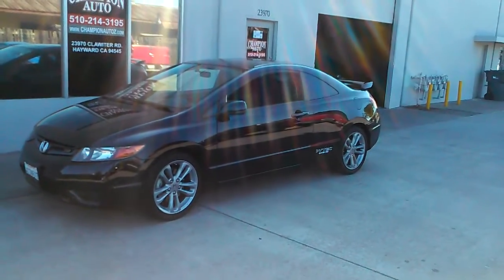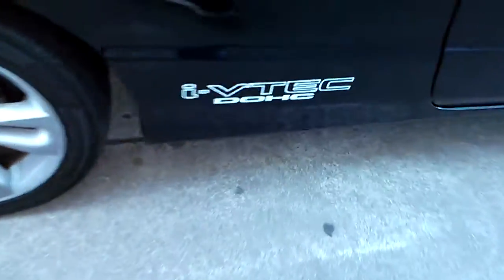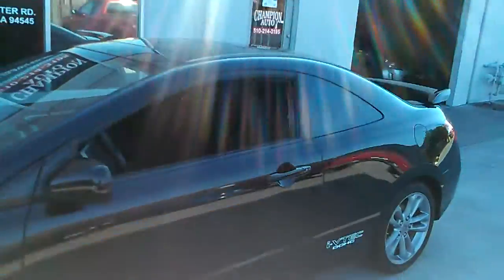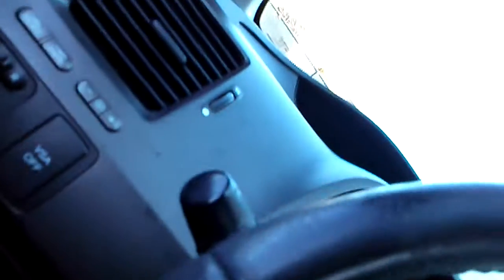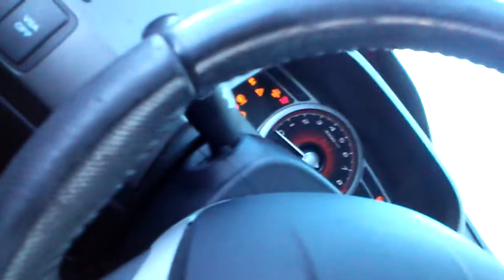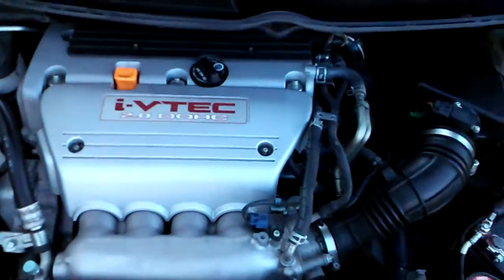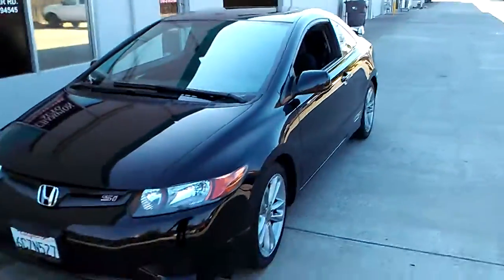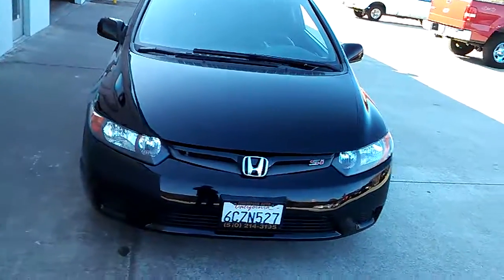2008 Honda Civic Si Coupe, w/ Low Miles, "Clean Title" E-Z Financing Available, Call Today